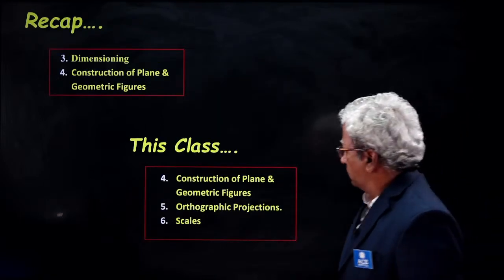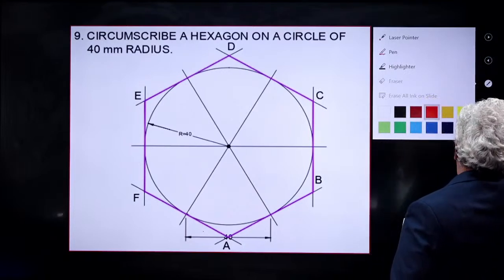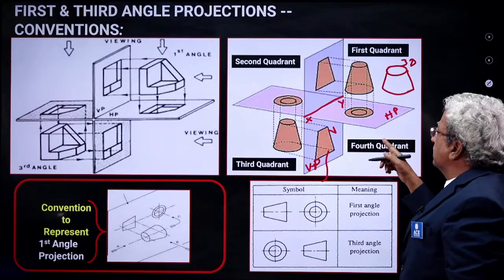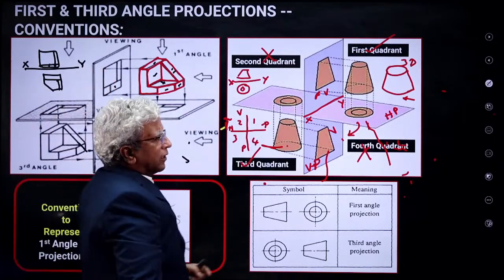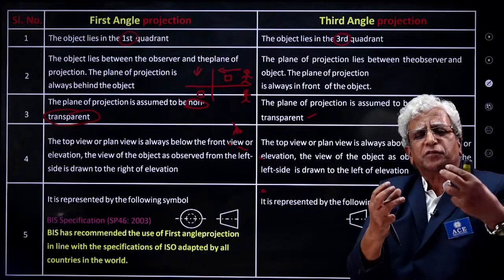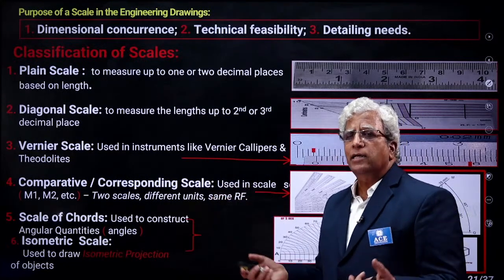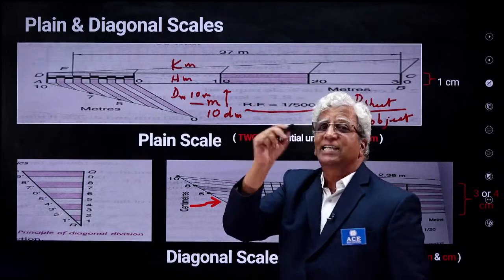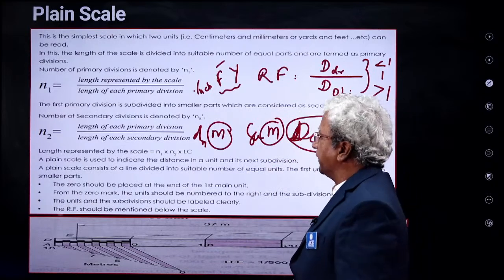Orthographic projections & Scales | TSPSC/ TPBO - Civil | ACE Online | ACE Academy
This will help us to show three-dimensional objects on a flat surface. We'll teach you the step-by-step process of creating these projections, so you can accurately represent different views of an object. Whether you're a student or just curious about technical drawing, this video will give you a good understanding of orthographic projections. So, whether you're a beginner or looking to refresh your knowledge, join us on this learning journey. Let's ace those exams together!